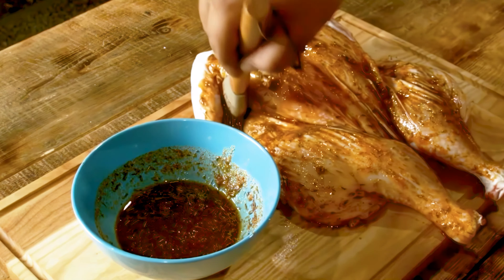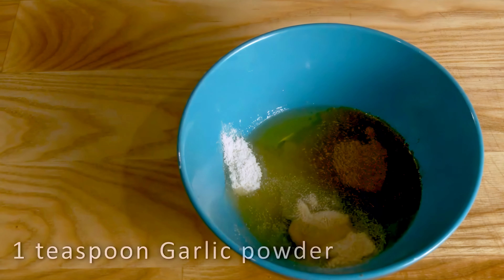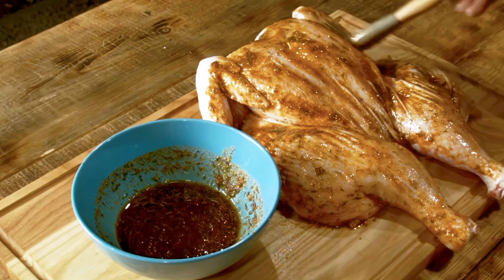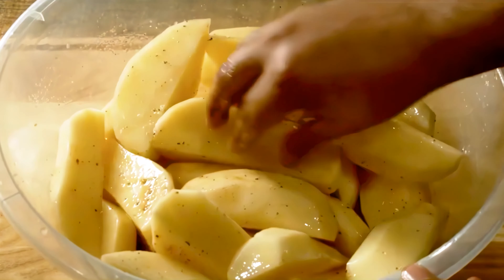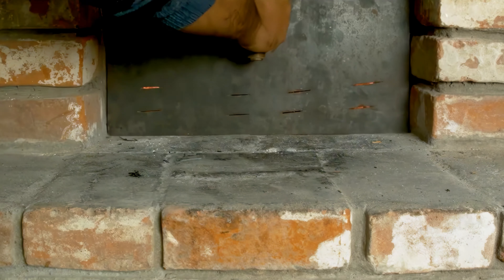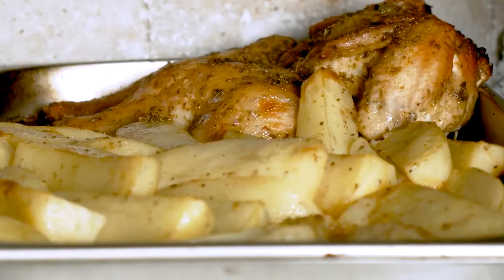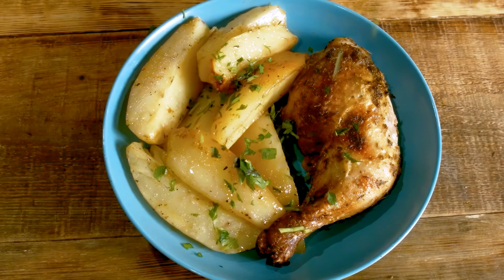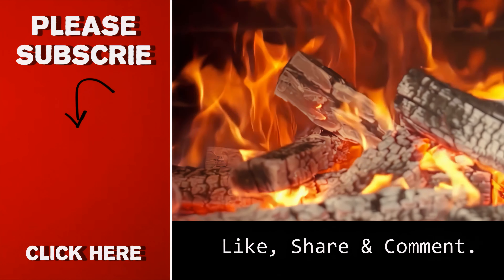You Should be making Spatchcock chicken Like This | Cooking With Fire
You Should be making  Spatchcock chicken Like This
you should be making  Spatchcock chicken Like This, roast chicken and potatoes, let me show you how this is easy to make.
Alright, so that's how I make this delicious chicken and potato dinner in the oven. It looks fantastic, and trust me, it tastes even better. I highly recommend giving this recipe a try as soon as you can. The chicken is so tender that you can pull out the bones with your fingers. Plate up a serving of potatoes with a big, juicy chicken quarter, garnish with some fresh parsley, and voila! You've got the perfect Saturday night dinner. I'll be honest with you; this is hands down the best chicken I've ever made.
I am not professional chef. I just like Cooking With Fire ,Outdoor Cooking Methods - Wood fired oven, Equipment, Easy Barbecue Smoker Recipes & BBQ Grilling Tips.
 ►All recipes cooked in the wood fired oven. The same recipes can be cooked as well in regular kitchen Gas or Electric Ovens .